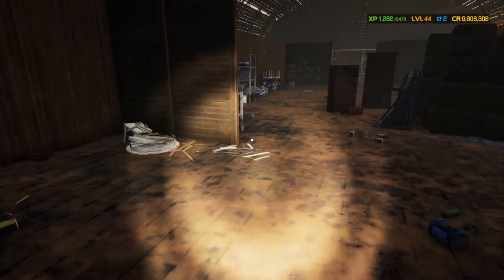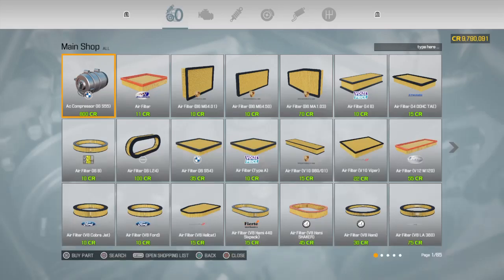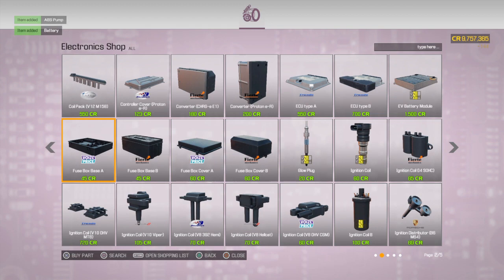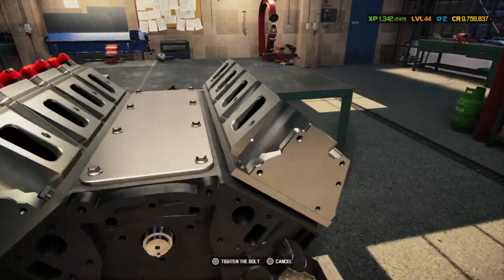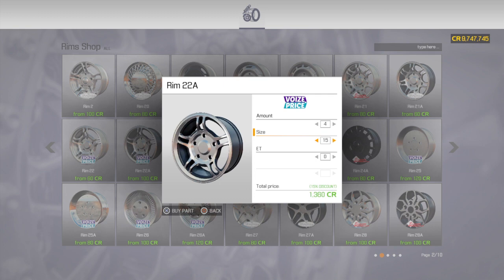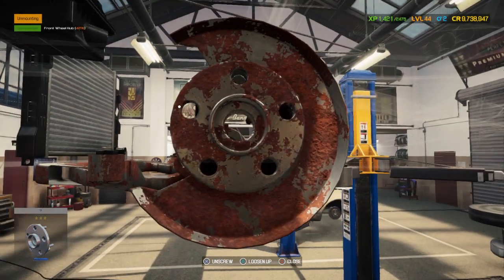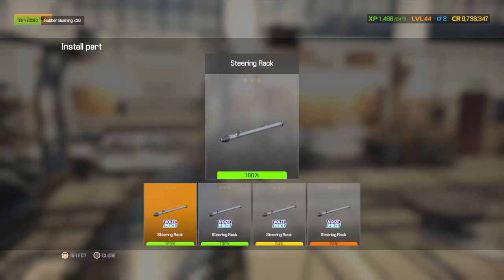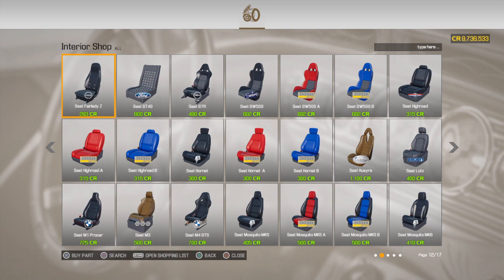Car Mechanic Simulator 2021- 1100+ Hp hornet (Camaro)